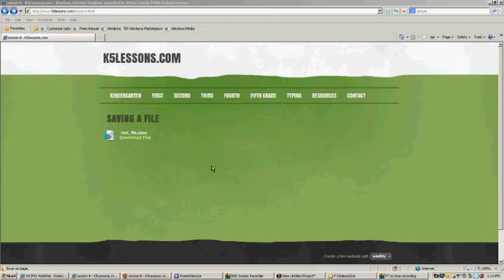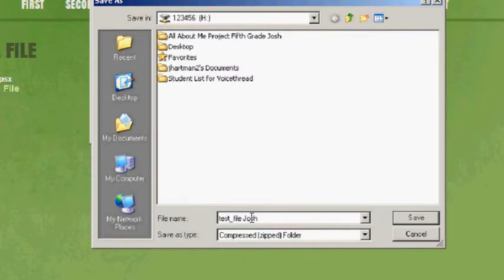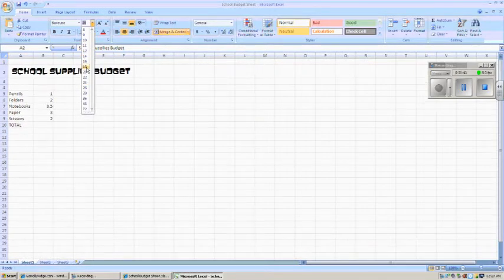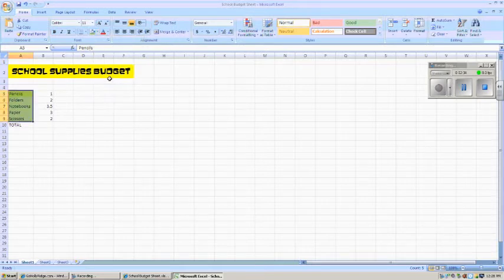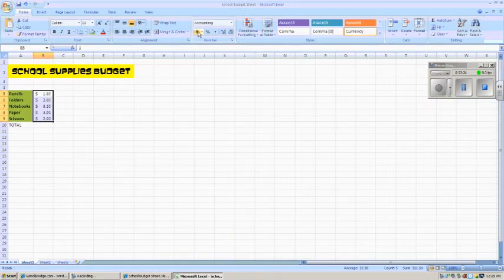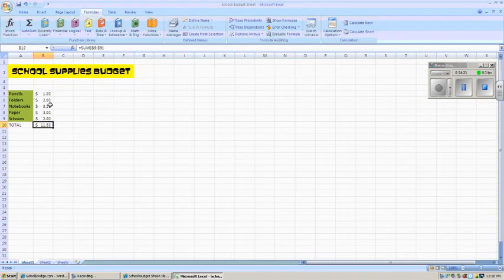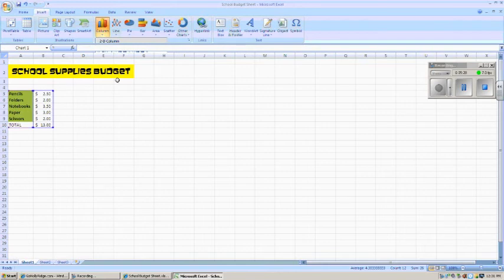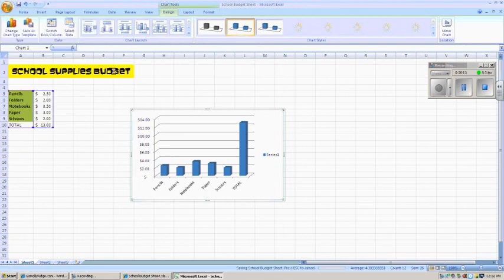Excel Budget Sheet 2